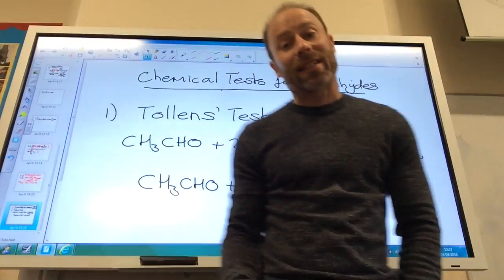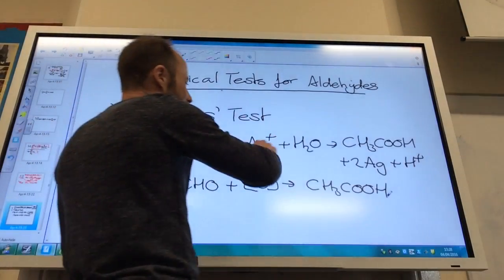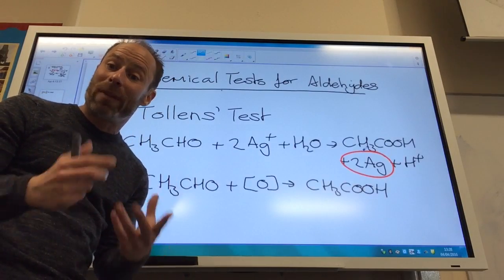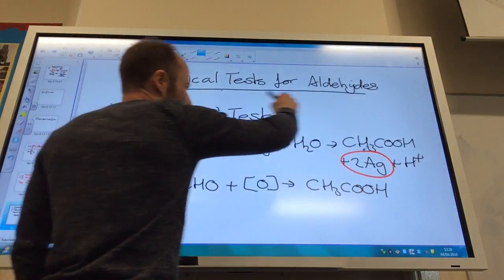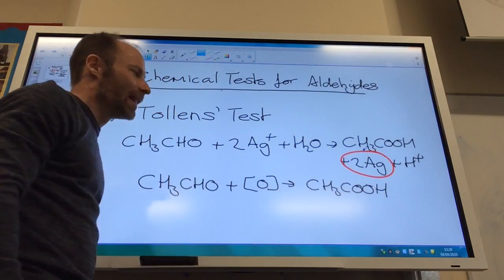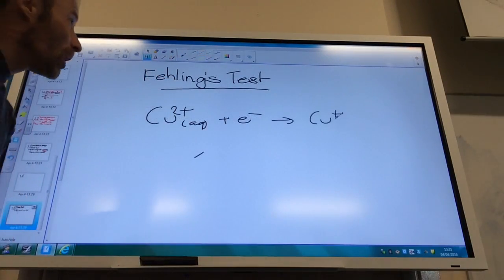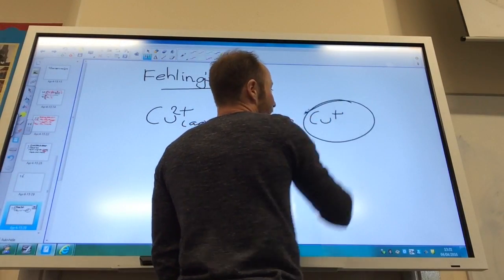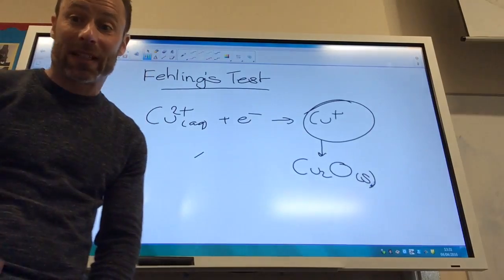Chemical tests for aldehydes from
We go through the theory for Tollens' and Fehling's tests for aldehydes